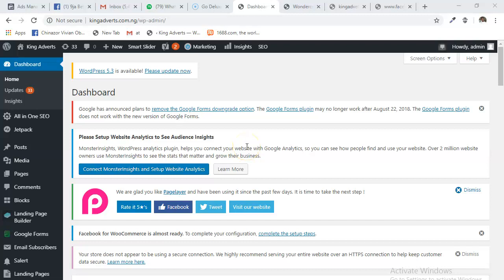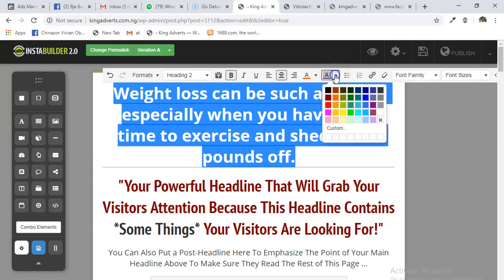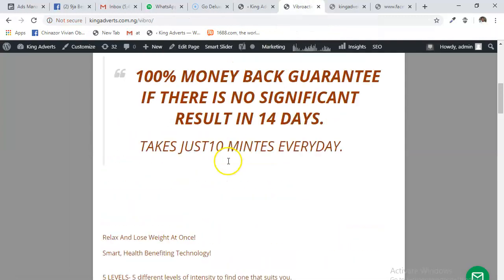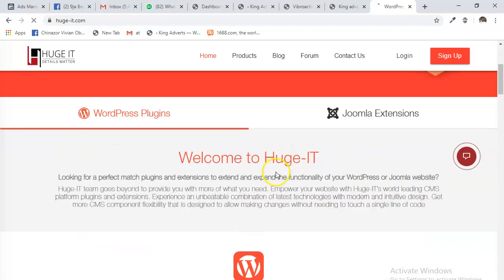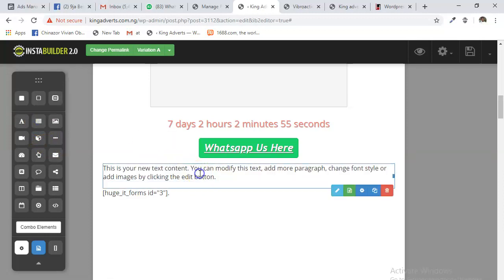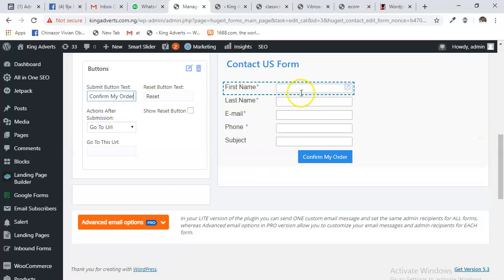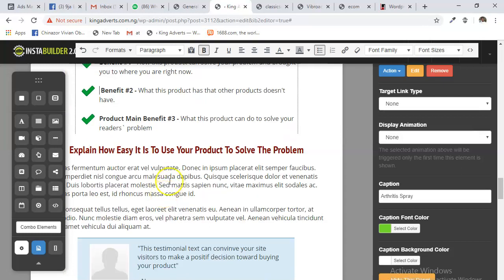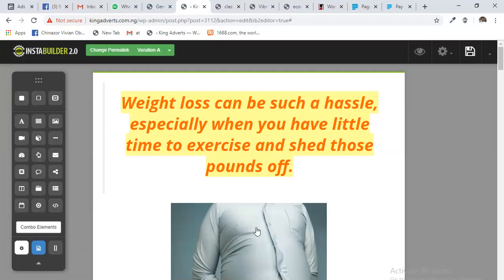How To Build A SAles Page Using Instabuilder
Learn how to create a sales page using instabuilder.